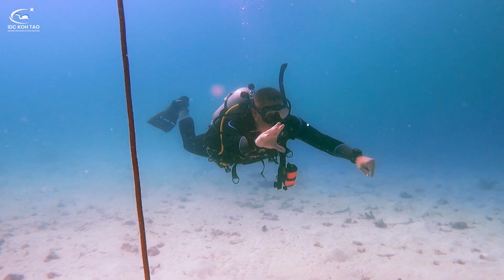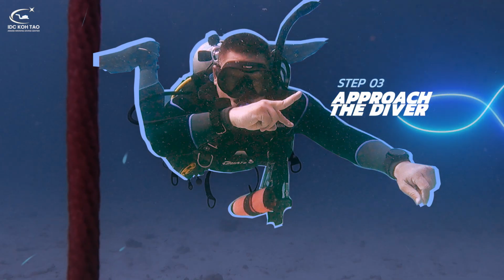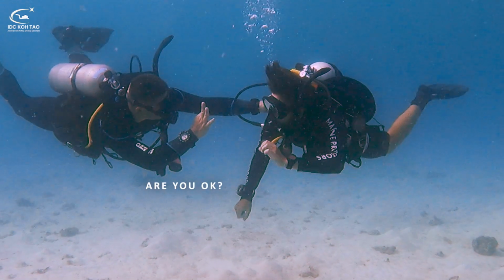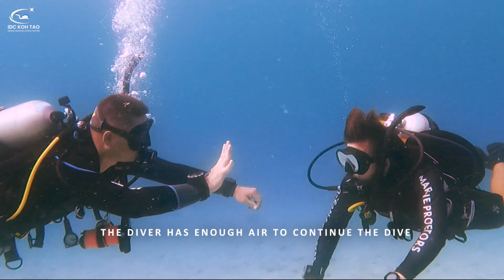How to Demonstrate Rescue Exercise 4.1 Skill in Open Water 🤿: PADI IDC Skills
Our PADI Rescue Skills Workshops increase your skill competence and confidence, whilst introducing new skills that will become valuable additions to your scuba skill-set.

This video shows you how to demonstrate Rescue Exercise 4.1 Skill in Open Water 🤿: PADI IDC Skills. 🌊

Demonstrating Rescue Exercise 4.1 Skill in Open Water 🤿: PADI IDC Skills can be a challenging skill for instructors to demonstrate.

Mastering this skill in Open Water will allow you to emphasize the safety protocols and correct procedure necessary for your students to perform this skill with confidence and ease.

The performance requirements for demonstrating Rescue Exercise 4.1 Skill in Open Water 🤿: PADI IDC Skills are:

- Correctly identify and respond to a diver simulating over exertion underwater.

👉 Engage with us by liking, sharing, and commenting below!

Let's dive in together and develop essential skills for responsible and enjoyable diving! 🌊🤿

IDC Koh Tao is a part of the Black Turtle Dive pro level training team with three Platinum PADI Course Directors being led by Award Winning PADI Course Director Matt Bolton.

Our full range of pro level and recreational PADI Diving Courses provides aspiring scuba divers with a pathway to education, fun, excitement, adventure, and a change of lifestyle or an opportunity to pursue a new career.

Koh Tao’s most experienced Platinum PADI Course Director team led by Matt Bolton, welcomes you to the beautiful island of Koh Tao, the center of Thailand’s scuba diving industry and the world’s premier scuba diver training location.

👋 Thank you for tuning in and exploring the depths with us! Happy diving! 🌊🤿